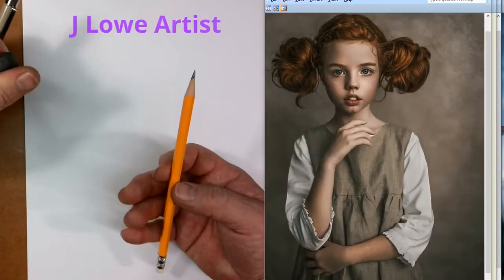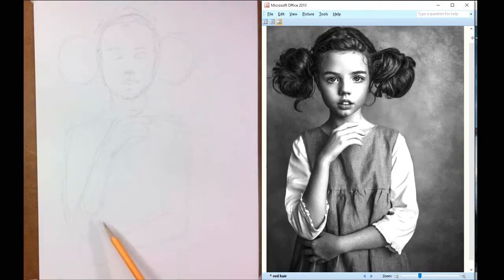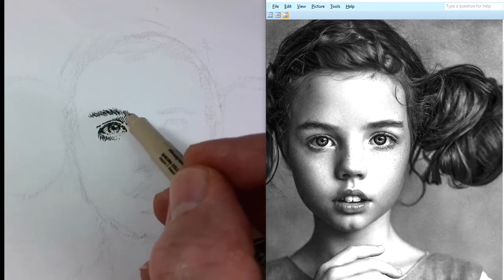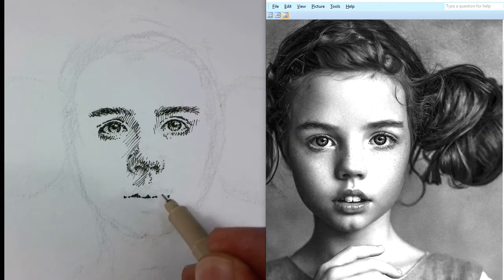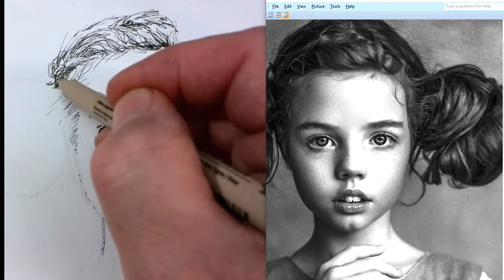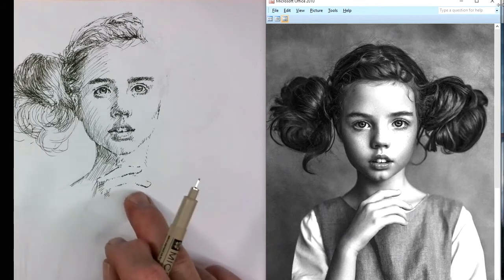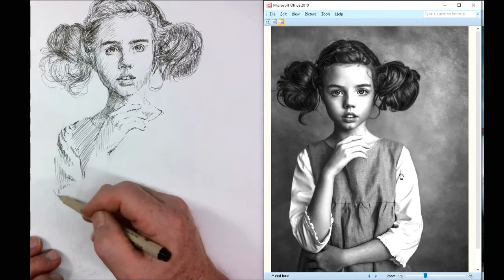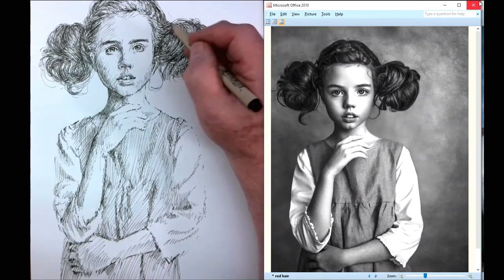INK DRAWING TUTORIAL OF A YOUNG GIRL with Pigtails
Follow along with this ink drawing tutorial of a young girl with pigtails and learn how to draw the face with correct proportions.  Jeffrey Lowe will share with you ink drawing techniques that will help you be successful as you draw this young girl.

Visit J Lowe Artist YouTube channel for sped-up drawings and for Drawing Tutorials using graphite, ink, colored pencil, oil pastels and charcoal. Also watch painting tutorials and .